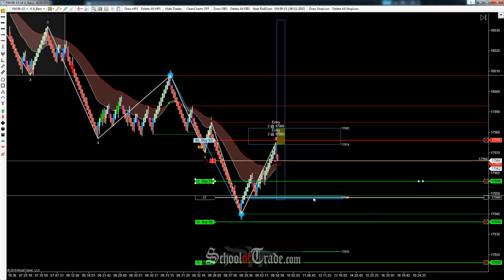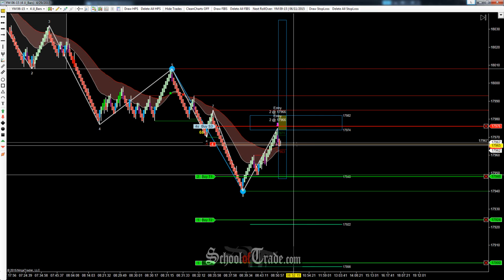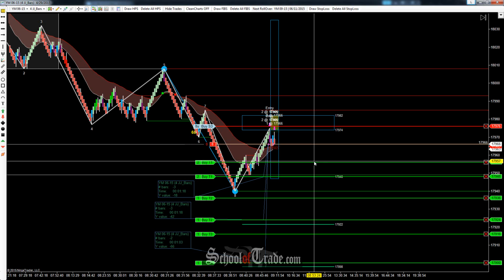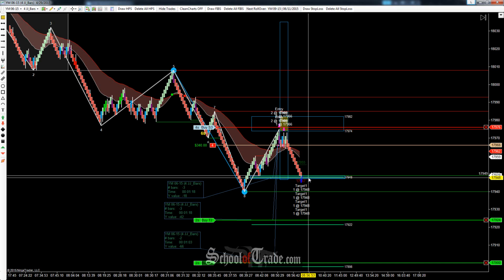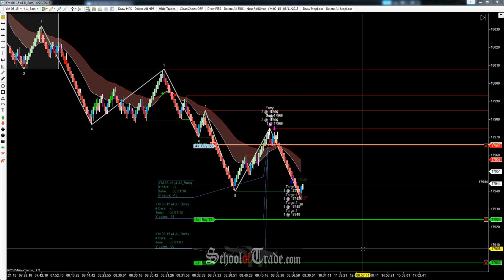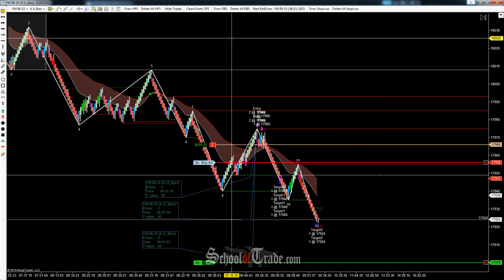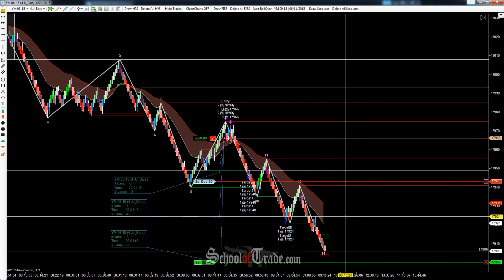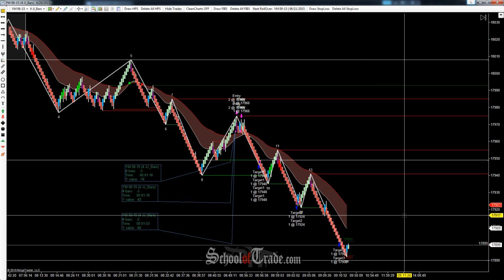WAVE Pattern Trading The E-Mini Dow Futures; SchoolOfTrade.com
Selling the WAVE Pattern this morning allowed us to put away a MASSIVE 288 ticks on the trade!

In today's video we see the Dow giving us a gorgeous WAVE Pattern short continuing its strong trend lower.

This gave us an opportunity to sell the Trigger Zone and make a massive profit of $1,440 on the trade for a beautiful move down!

WAVE Pattern's are one of the best ways to get into a move when it comes to price patterns and this video REALLY drives that home. if you missed the first trade there were 2 more afterword you could have easily made money off of!